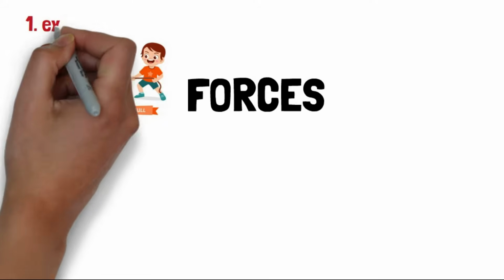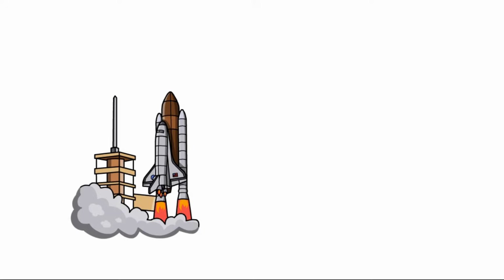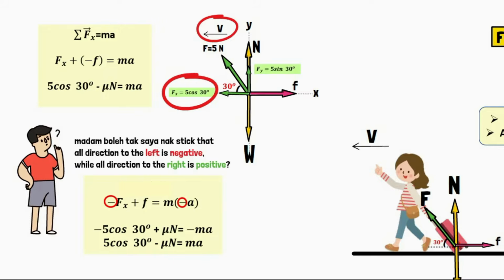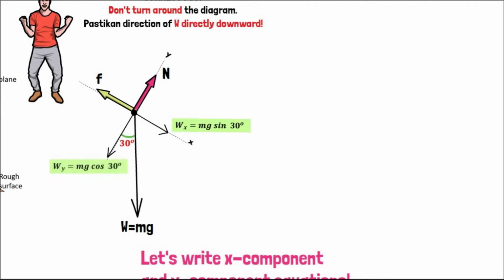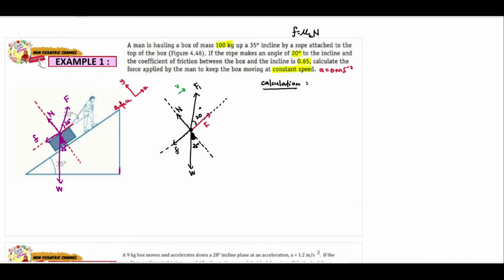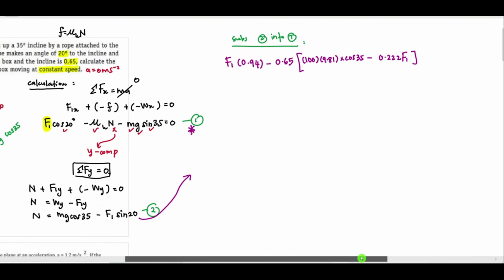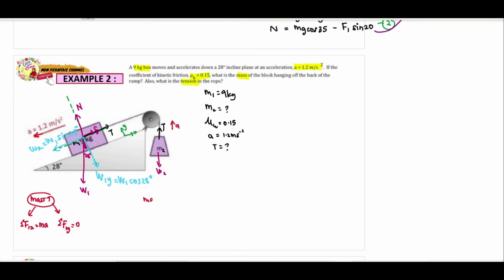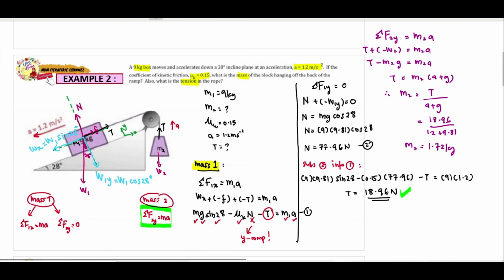SHORT NOTES ANIMATION & EXAMPLES :(3.3 & 3.4) Forces, Free Body Diagram Newton's Law of Motion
Subtopik (3.3 & 3.4) Forces, Free Body Diagram Newton's Law of Motion